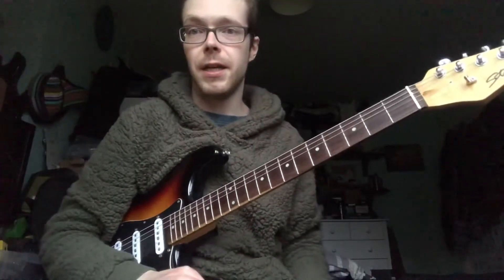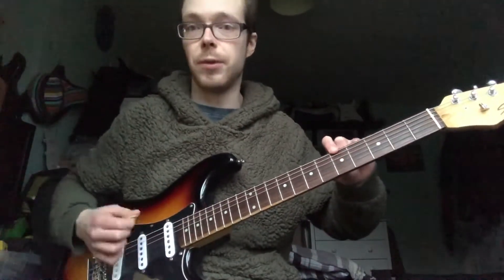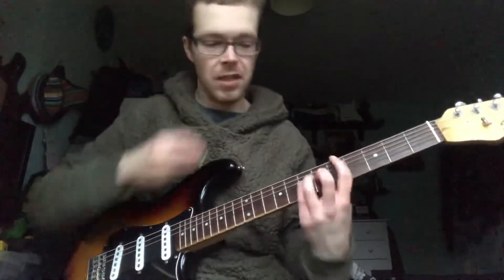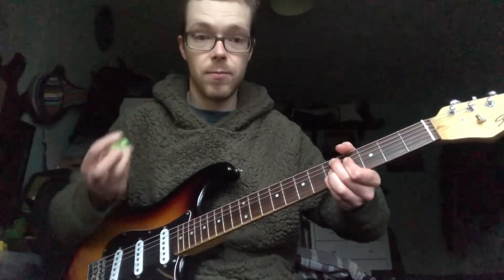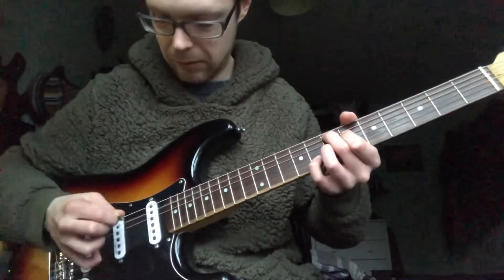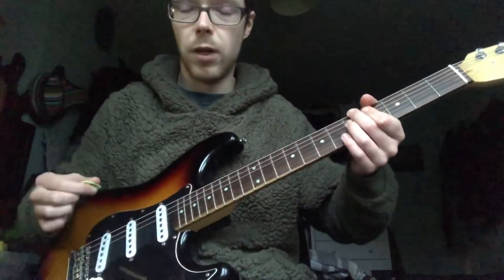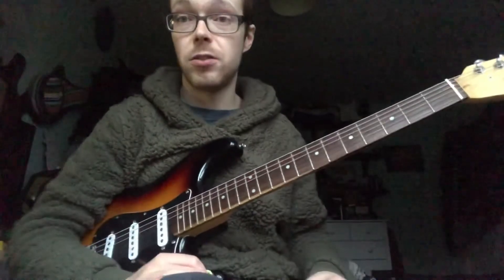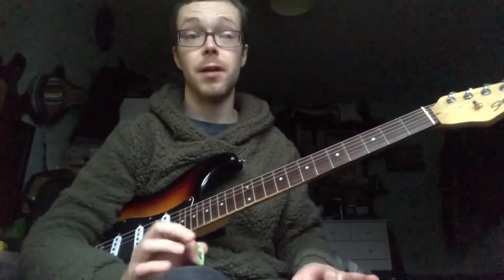Basic Blues Rhythm Guitar Lesson + Bonus Blues/Jazz Lick!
What is the basic structure of Blues guitar and what are some common chord shapes? Plus learn a Jazzy Blues Lick!